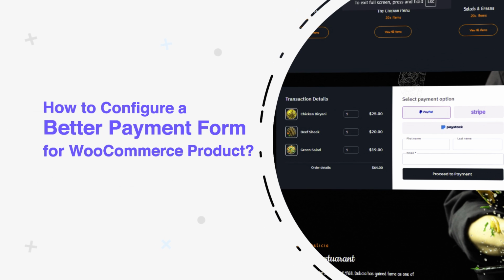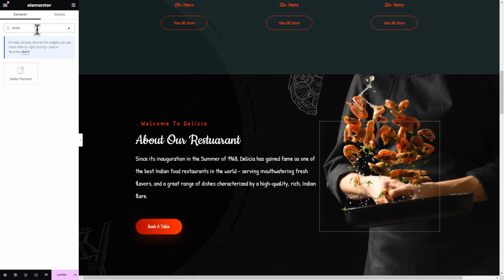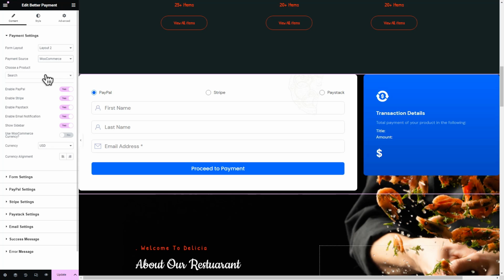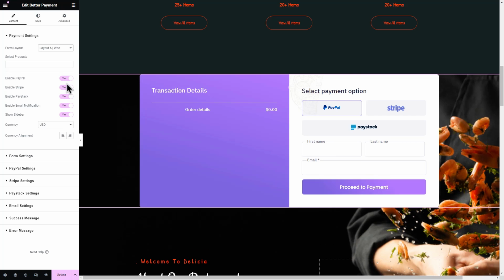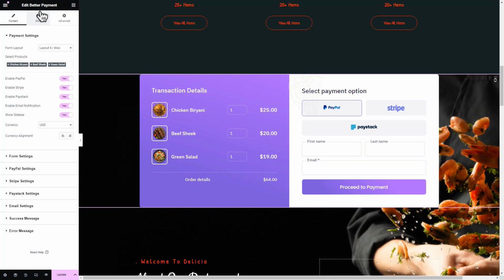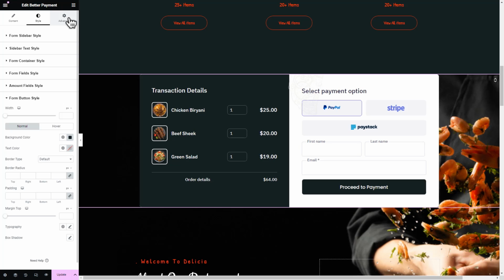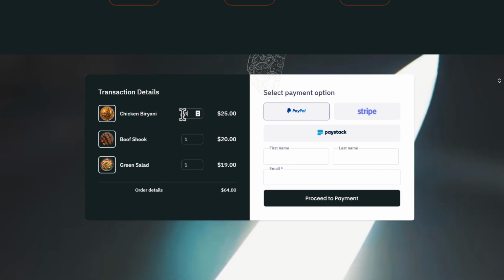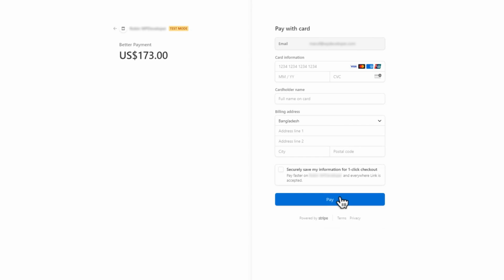How to Create a WooCommerce Product Payment Form Using Better Payment?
Learn how to create a stunning product payment form for your WooCommerce store using a Better Payment form.

Tired of the clunky checkout process on your WooCommerce store which is decreasing your sales? This tutorial shows you how to replace it with a sleek, customizable payment form that seamlessly integrates with your products. We'll guide you through the setup process, from choosing the right layout to customizing the form's appearance and functionality. Say goodbye to cart abandonment and hello to a smoother, more efficient buying experience for your customers.

Discover how to streamline your entire transaction process and boost your online sales.